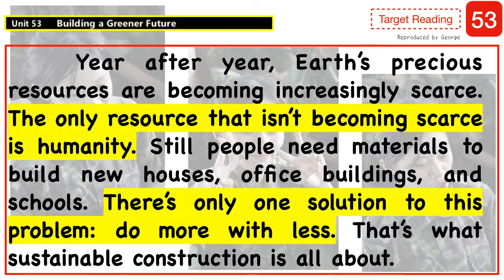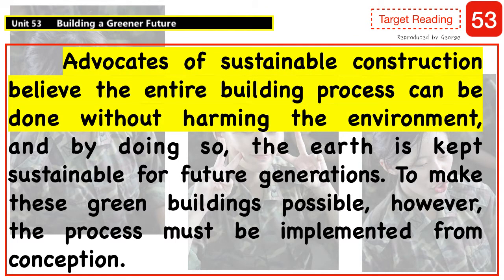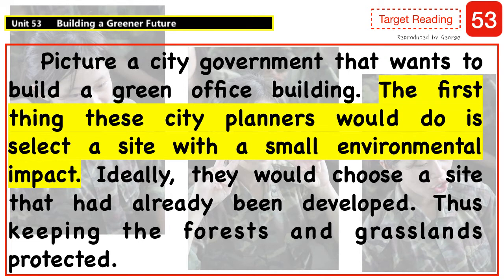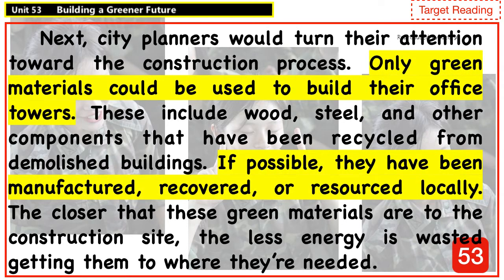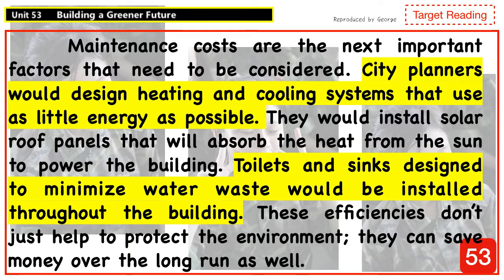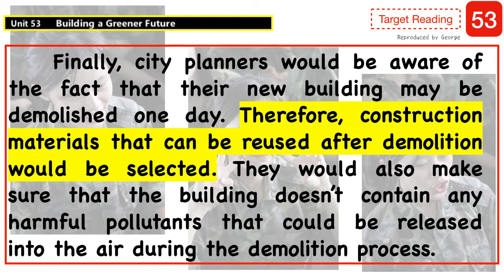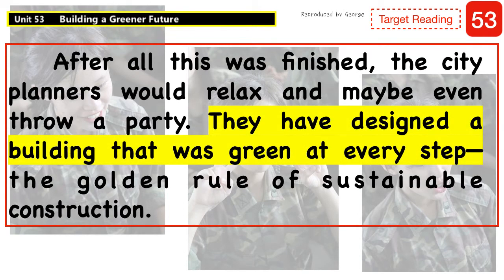TR(53)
【以上**本文僅供教學應用，內文/音檔/圖片皆屬於原創者/出版者所有。請謹慎使用。**
片源音源歸其著作者所有，如有侵權請盡速告知或聯絡本人】